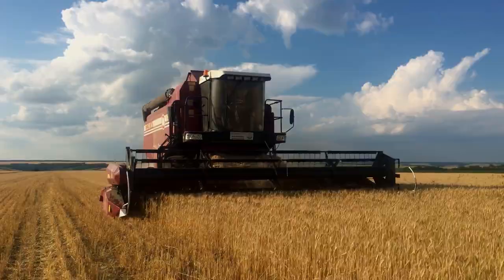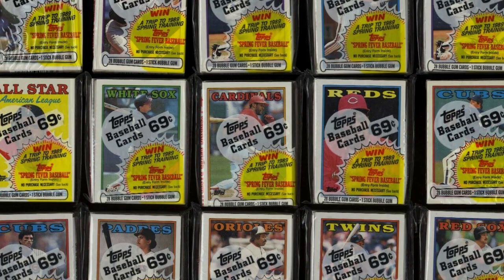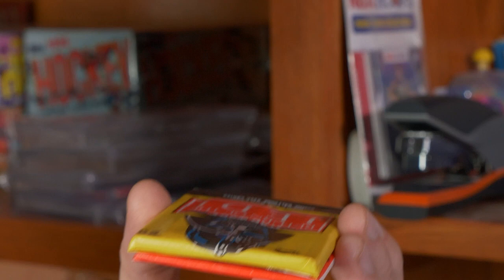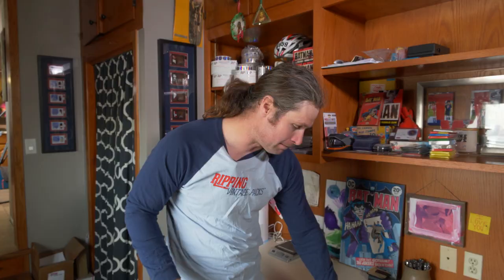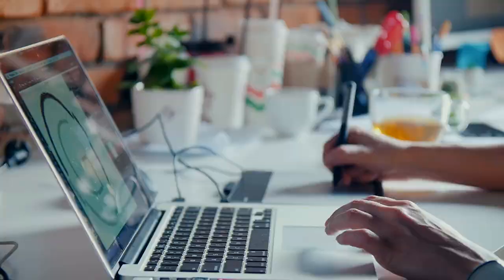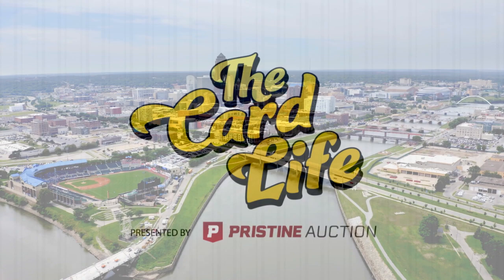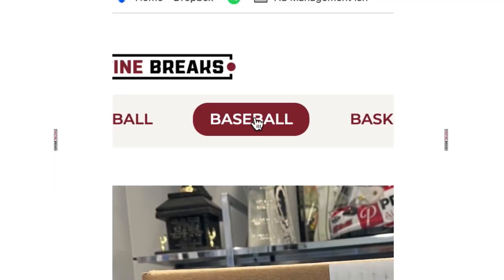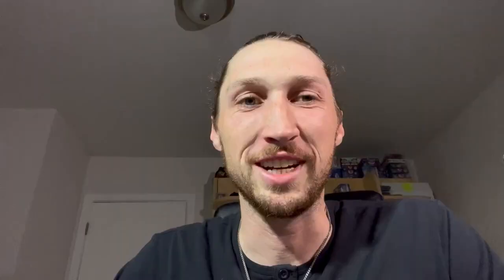The Card Life: Iowa | Sports Card Show Vlog | The Card Life S2 E8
This month, The Card Life is in the Hawkeye State, talking sports cards across the state of Iowa.

We start in Spencer, Iowa, population 11,356. Cattle farmer Kurt Christensen, the owner of Ripping Vintage Packs, explains when his passion for collecting unopened packs of sports and entertainment cards started.

Kurt also demonstrates some tips for checking to see if sealed packs have been previously opened or tampered with.

We talk more vintage cards with CSG, who graded the most iconic card in history at the end of 2022. Vice President and Senior Vintage Grader Andy Broome, goes through some details about the 1952 Topps Mickey Mantle card, that you might not have been aware of.

We stop by a local card shop in Council Bluffs and open a Negro Leagues Centennial Set in search of a player that may soon be playing for the Iowa Cubs, on his way to Chicago.

Matt Strahm also reviews his 2022 season with the Red Sox, when opening packs and boxes of cards became a big part of clubhouse culture.